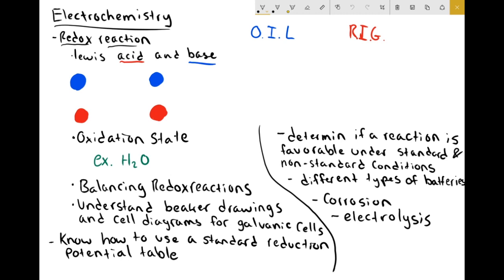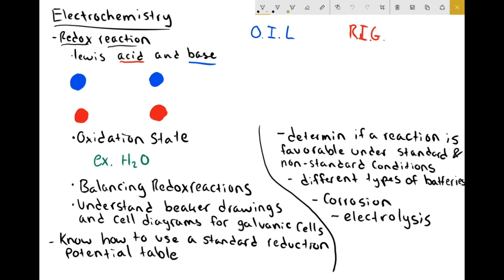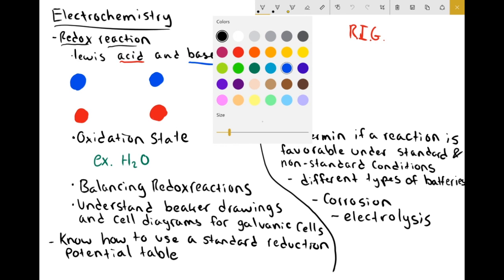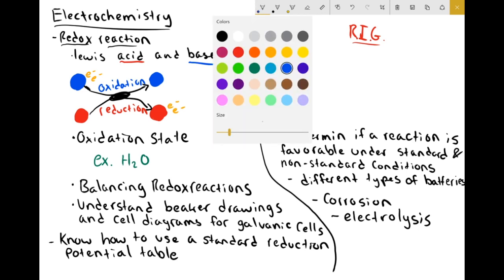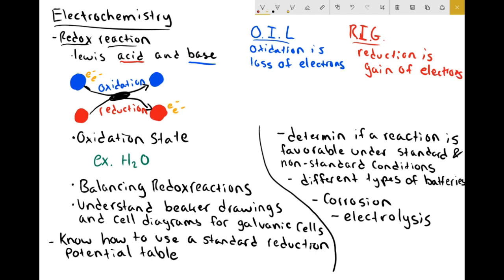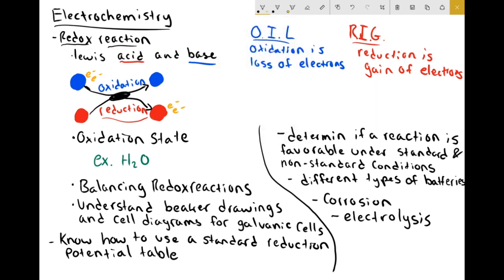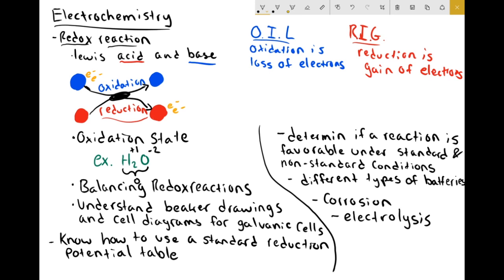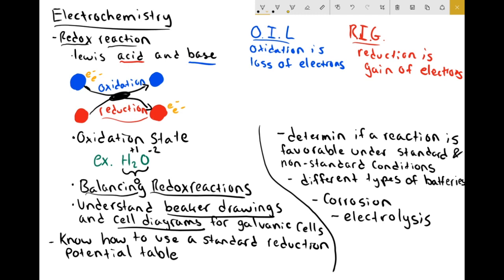Electrochemistry - An Overview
In this video I go over some of the basics to electrochemistry.

Spelling error in video *determine